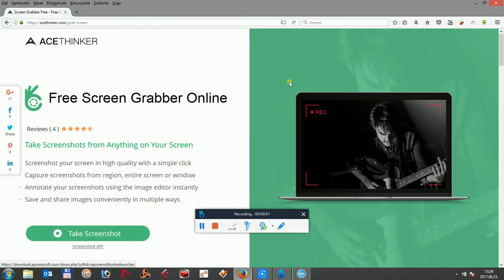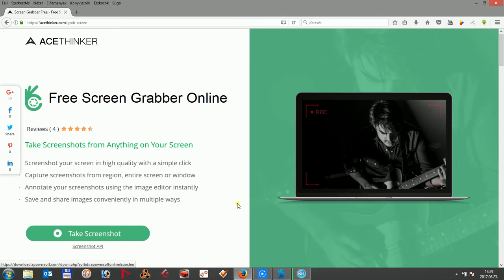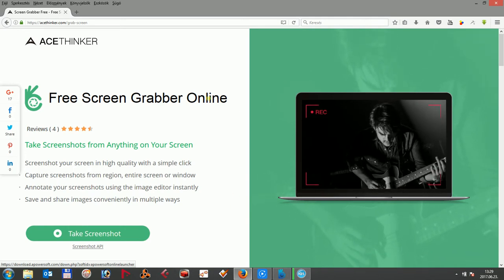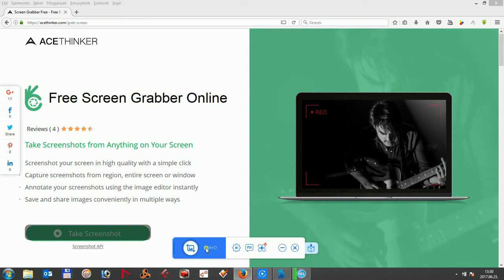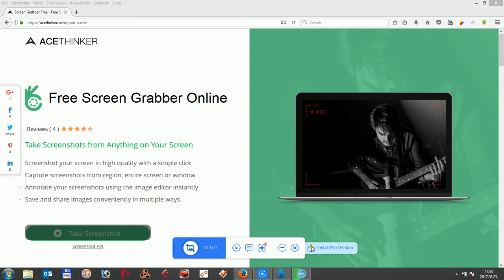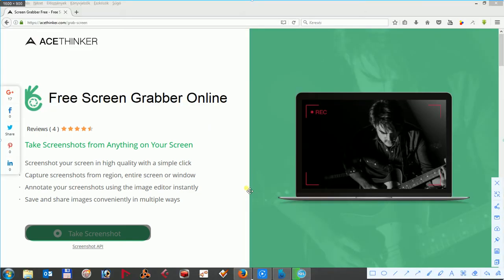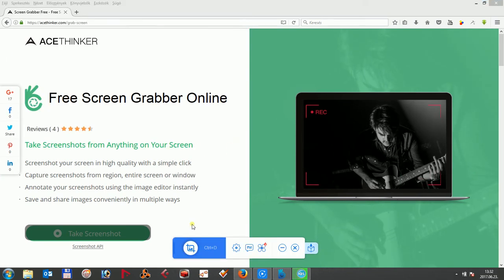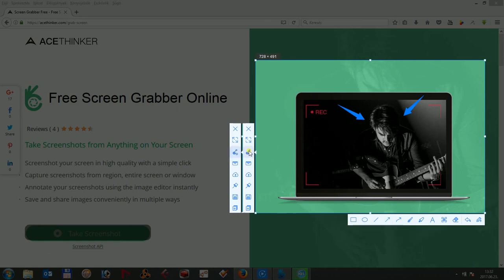AceThinker Free Screen Grabber Online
This demo demonstrates how to use the free screen capture app in minutes with ease